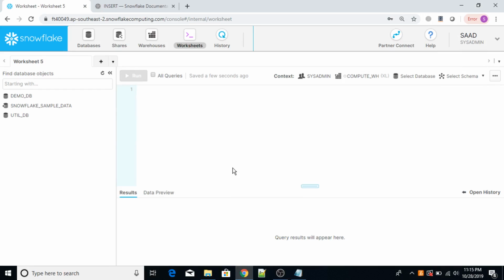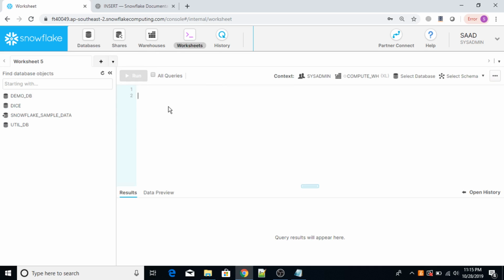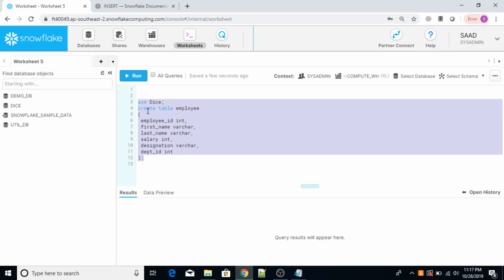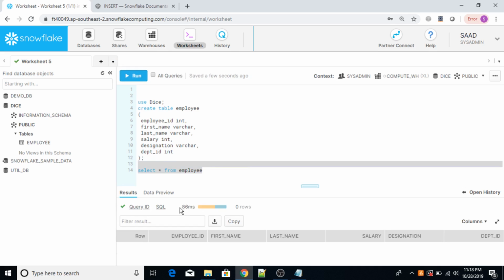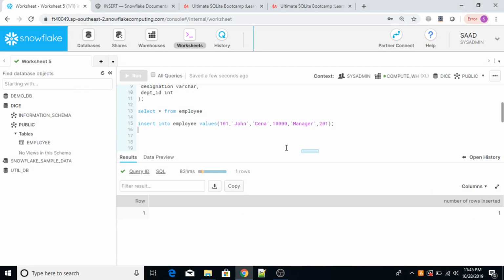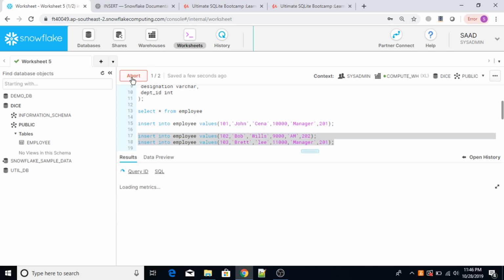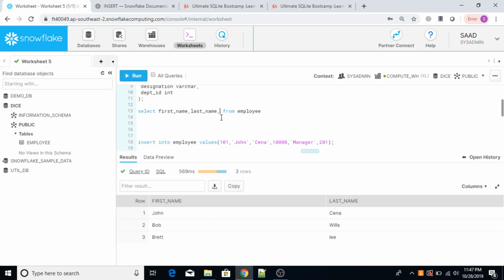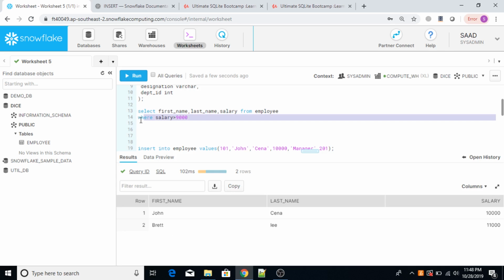Snowflake: Create database in Snowflake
Learn how to create database in Snowflake